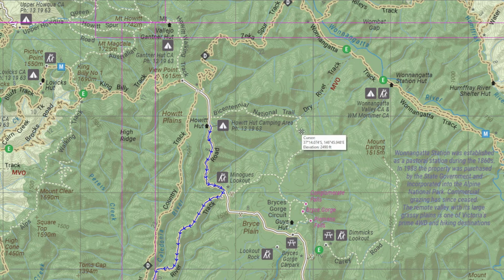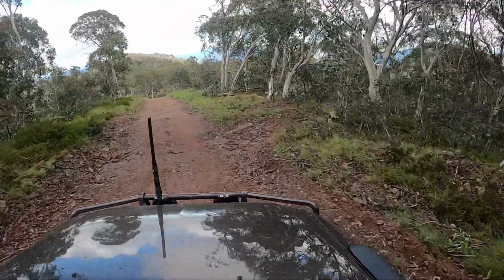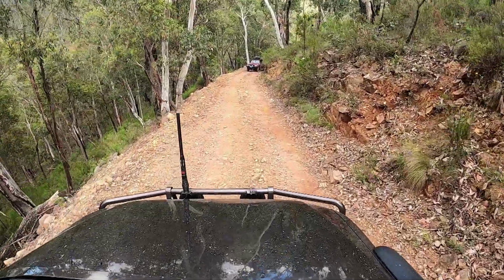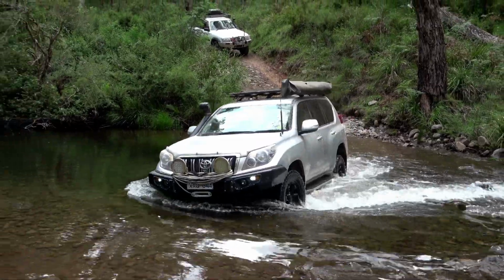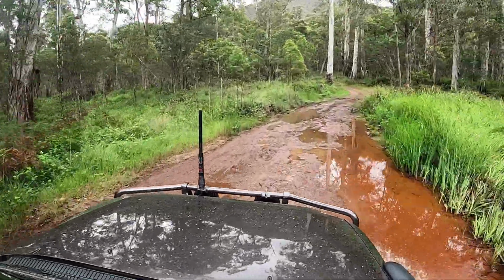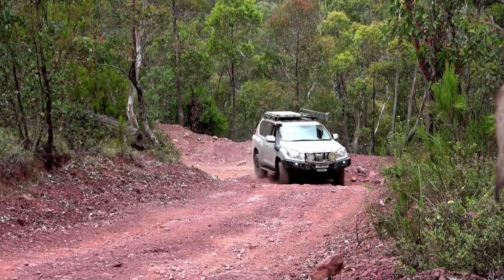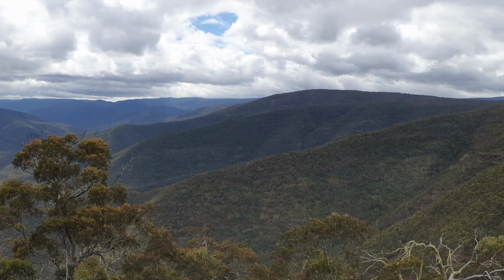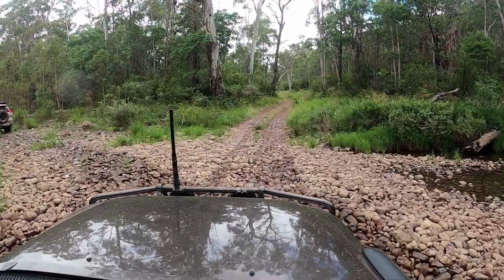VIC High Country Howitt Hut To Macalister River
The first half of Day 2 of our Jan 2023 VIC High Country Trip.  We start the morning from our camp the night before at Howitt Hut and head south on Howitt Plains Rd to start the Caledonia River Track.

At the end of the Caledonia River Track we head west to the Macalister River Track and find an amazing lunch stop on right on the river.